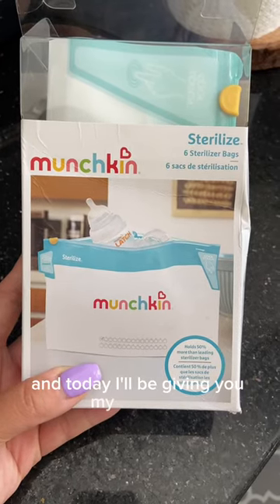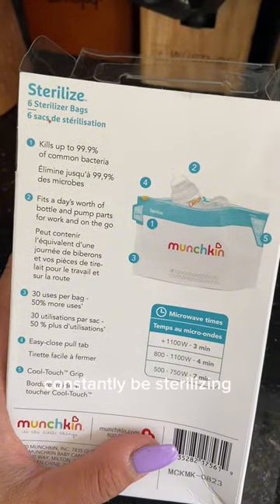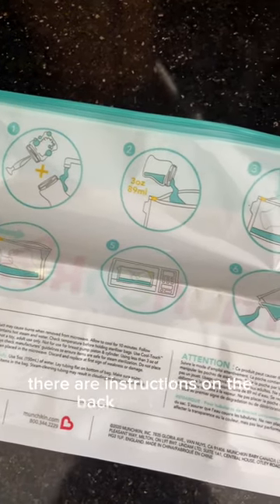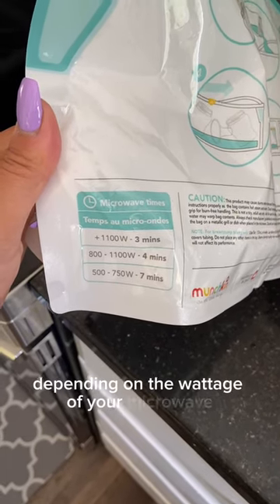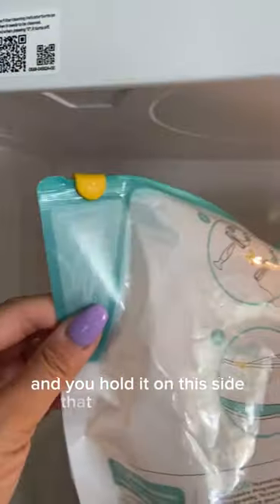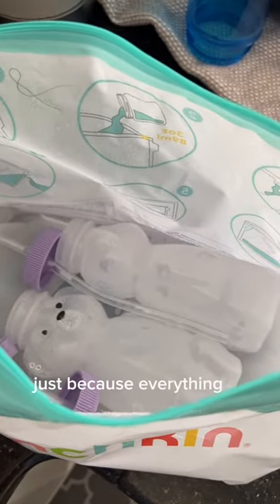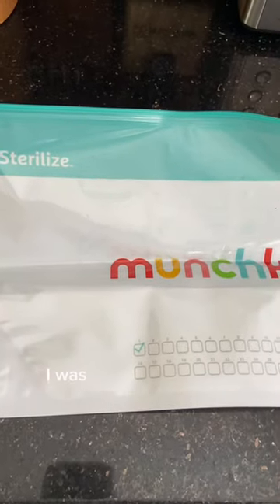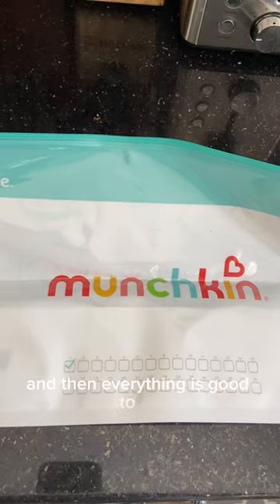Review of Munchkin Sterilizer Bags